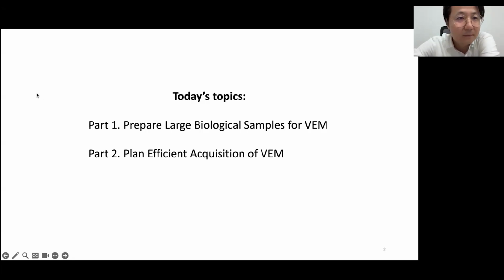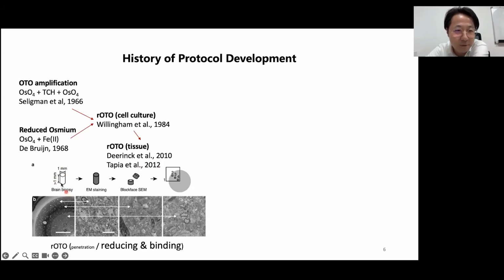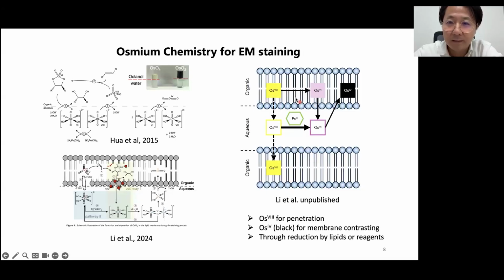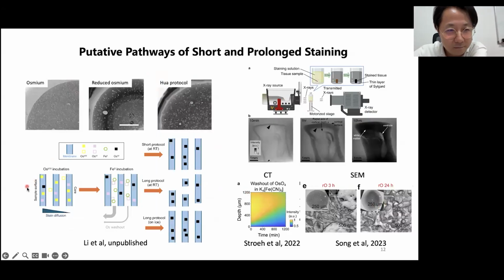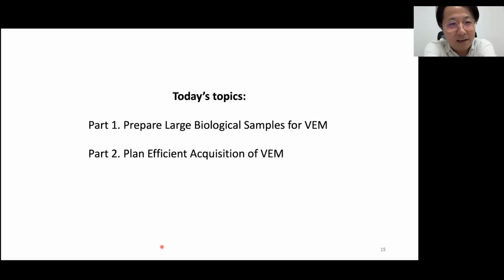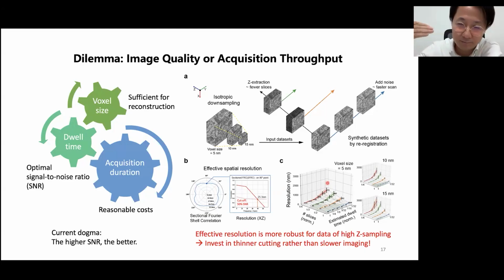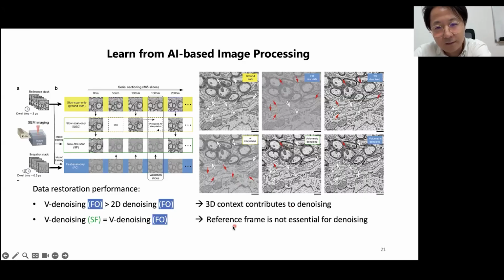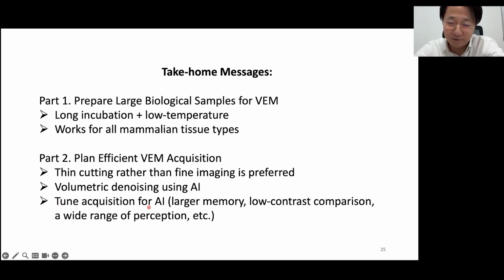VIA Webinar: Saturated osmium en bloc staining of whole organs for high-throughput volume EM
Abstract
Osmium-based staining methods have been widely employed to enhance tissue contrast and electrical conductivity, which are crucial for the imaging throughput of the newly emerging volume electron microscopy (VEM). However, robust preparation of densely and uniformly stained tissue blocks remains a major challenge for large-scale, VEM-based ultrastructure analysis, such as connectomics. In this webinar, I will review the history of protocol development for large tissues and discuss the staining mechanism based on collective evidence. Lastly, I will share our recent experience in preparing a variety of rodent organs for X-ray microscopy and VEM.

Biography
Dr Yunfeng Hua studied Chemistry in Shanghai (Tongji University, B.Sc) and Munich (LMU, M.Sc). In 2012, he received a PhD degree in Neurobiology at the Max-Planck Institute of Biophysical Chemistry under the supervision of Prof. Erwin Neher. Thereafter, he joined the team of Prof. Moritz Helmstaedter (Max-Planck Institute for Brain Research) as a post-doctoral researcher to work on connectomics. In 2018, he established his own group at the Shanghai Institute of Precision Medicine with a research focus on auditory neural circuits. He has authored more than 20 scientific papers in peer-reviewed journals, including Nature Neuroscience, Neuron, Nature Communications, PNAS, and Cell Reports.

Volume Imaging Australia
This webinar is presented by Volume Imaging Australia, a special interest group of the Australian Microscopy and Microanalysis Society (AMMS), and Microscopy Australia.